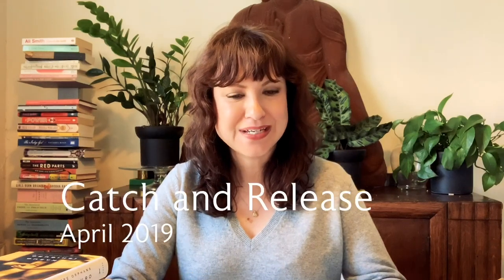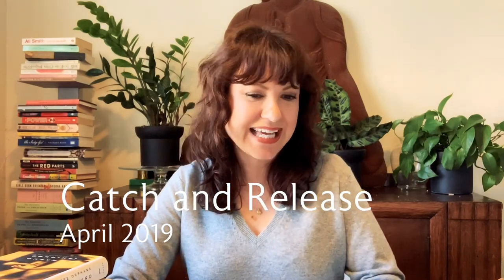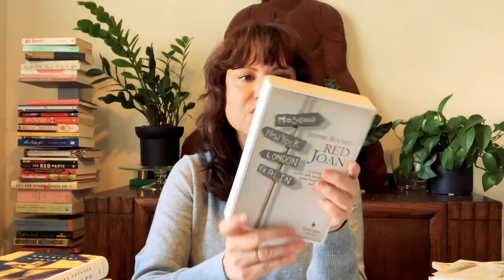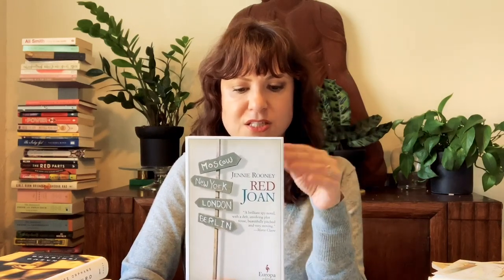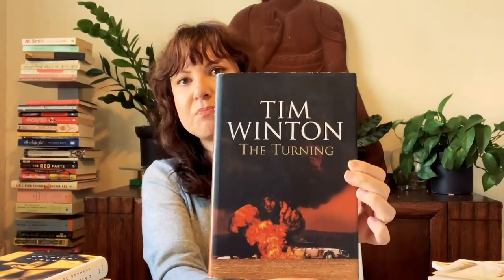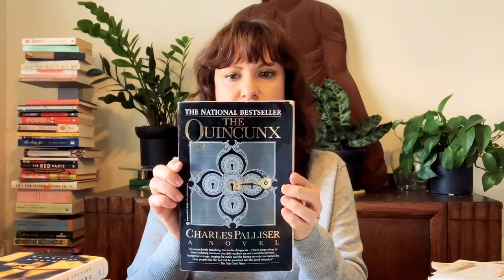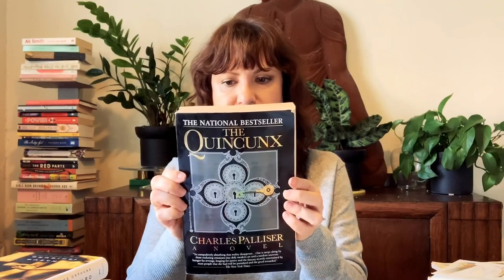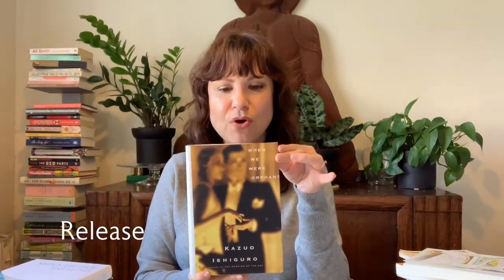Catch and Release Books- April 2019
In this update, I share the books I bought in April and those I am releasing to the used bookstores in town for others to love.

Bookstore #2- Friends of the Library- Berkeley

(keeping AussieApril alive!)

Independent Bookstore Day!!!
I visited Pegasus, Moe’s, Mrs. Dalloway’s Books, and East Bay Booksellers… (trying to do my part!)

Releases (aka books I am selling back):

When We Were Orphans by Kazuo Ishiguru

Outline by Rachel Cusk

An Instance of the Fingerpost by Ian Pears

The Keeper of Lost Causes by Jussi Adler- Olsen

The Female Persuasion by Meg Wolitzer

You can find me:
I'm @hardcoverhearts on Litsy and on Twitter.
I'm @hardcoverheartsblog on Instagram

(My blog is but I am most active on the above platforms.)